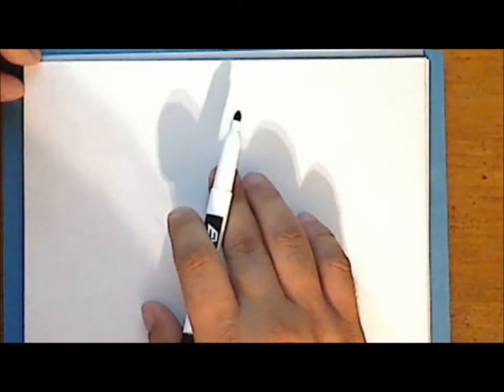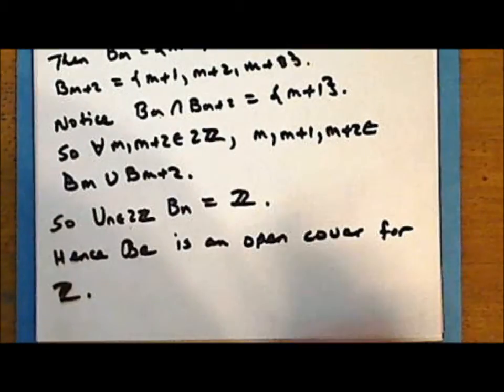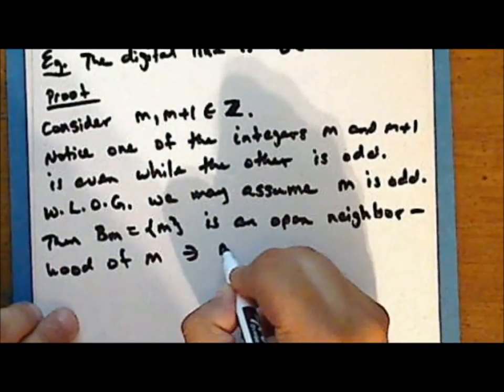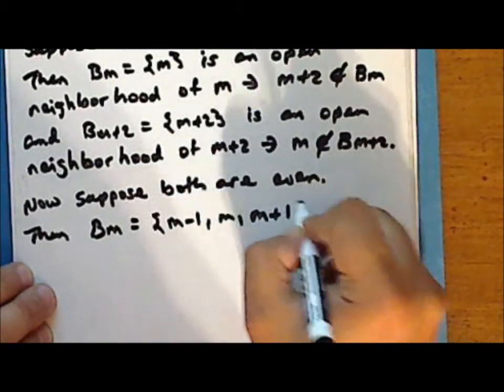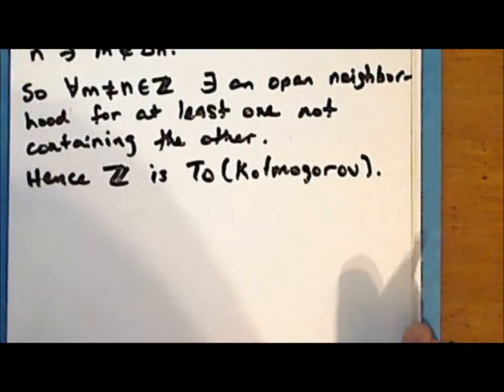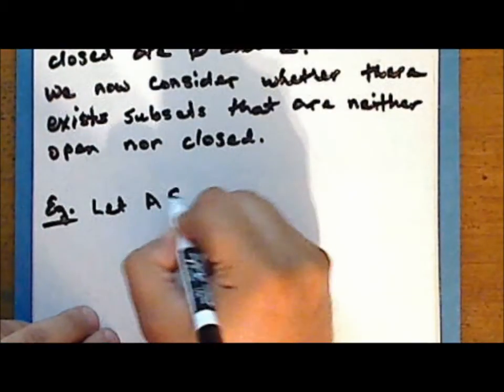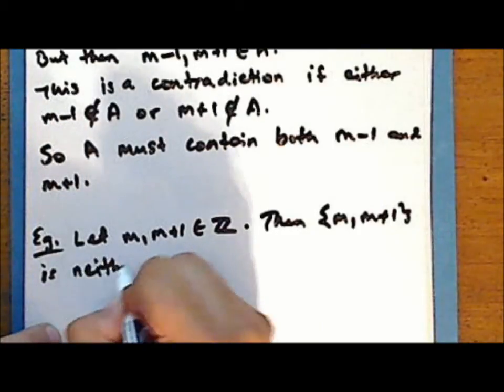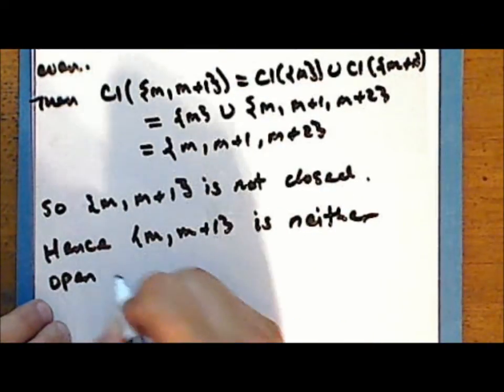General Topology Lecture 09 Part 1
Ninth lecture in general topology. Topics include additional properties of the digital line, relations on sets, partially ordered sets, simply ordered sets, and an introduction to the order topology. This lecture is in four parts.